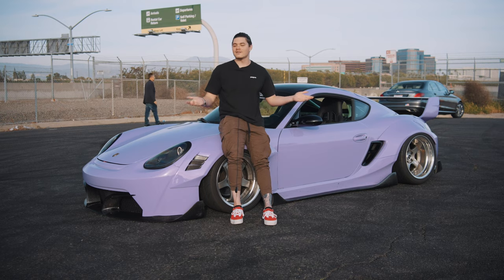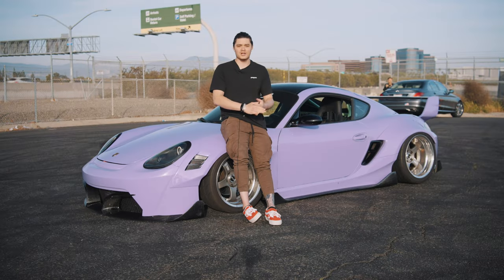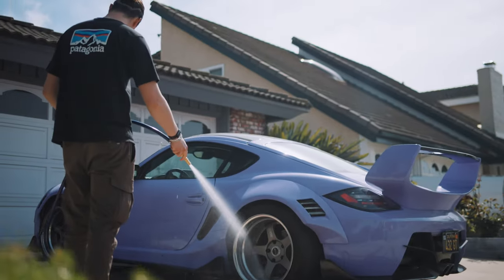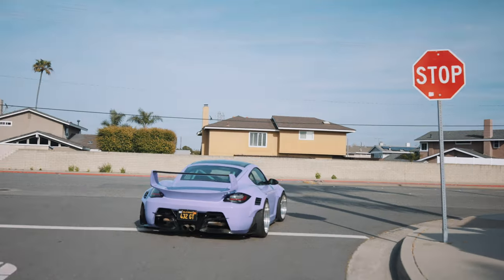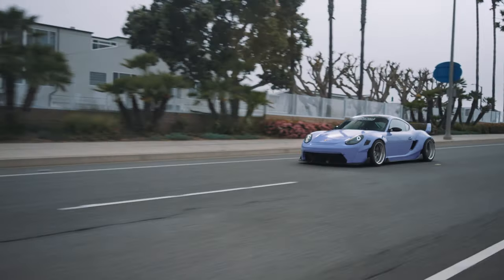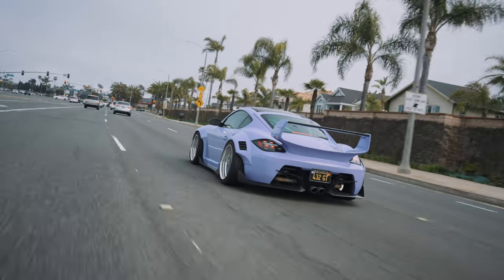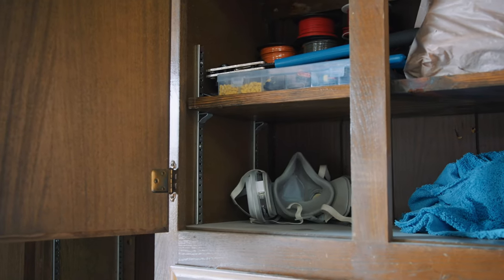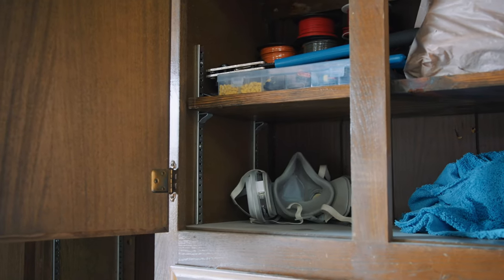Tyler's INSANE WIDEBODY Porsche Cayman Build | Full Documentary 4K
Tyler Cordura's Porsche Cayman Widebody build looks and sounds insane. We go over Tyler's build process and origin story. Inspired by the RWB Porsches all over the world, Tyler decided to step it up a notch and build his own.

My Camera Gear 📸 & Mitsubishi Car Parts 🔧

Mitsubishi Eclipse
Mitsubishi Evo
Mitsubishi 3000gt vr4